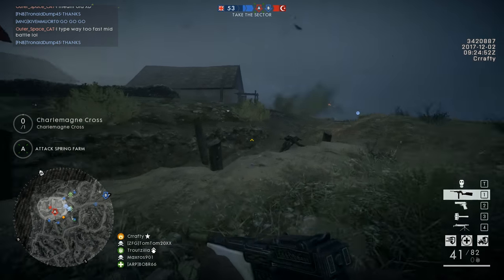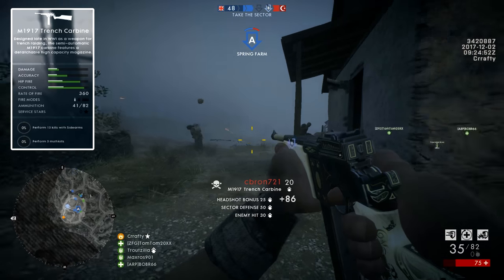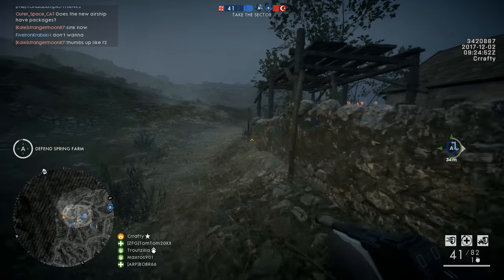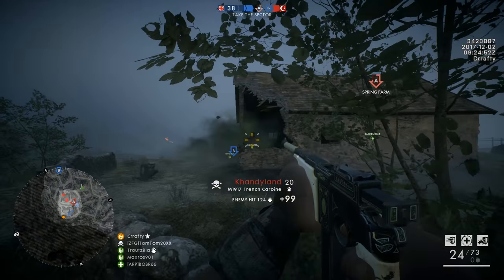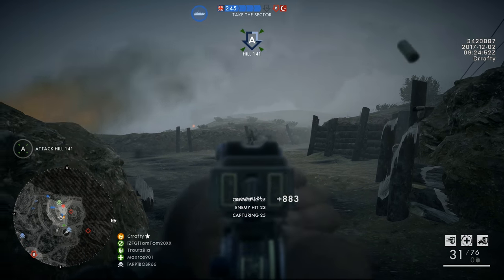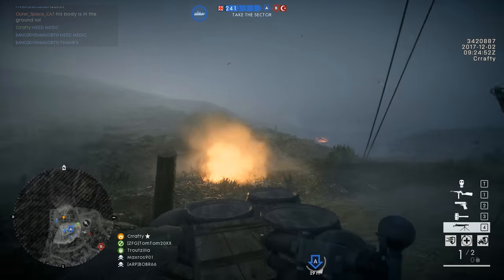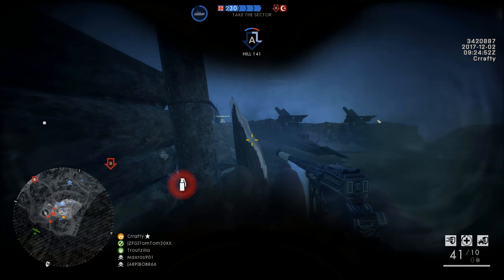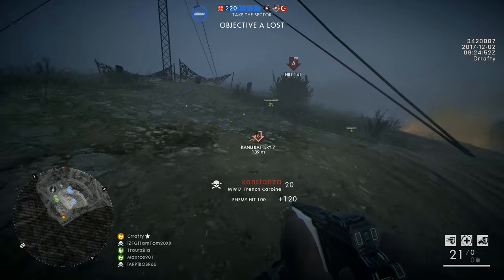M1917 Trench Carbine MOST ACCURATE Assault Weapon?! WEAPON REVIEW - Battlefield 1 Turning Tides DLC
M1917 Trench Carbine weapon review - new assault weapon that made it to Battlefield 1 with Turning Tides DLC. Today we're taking a look at it's statistics, best playstyle and most importantly, if it's good to use.